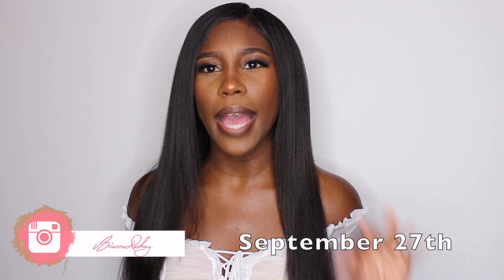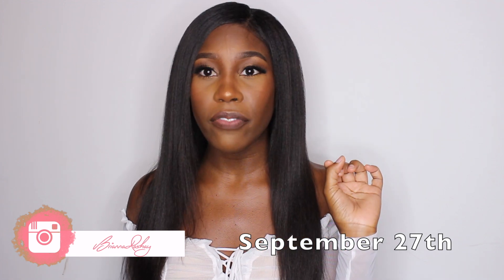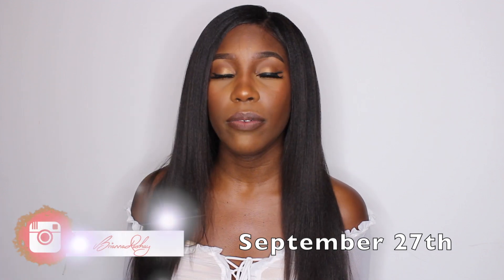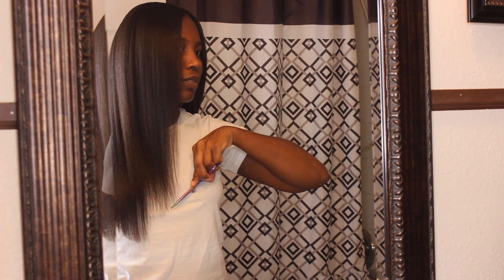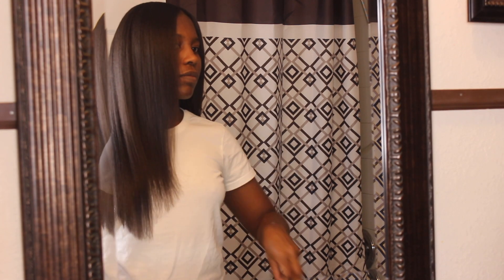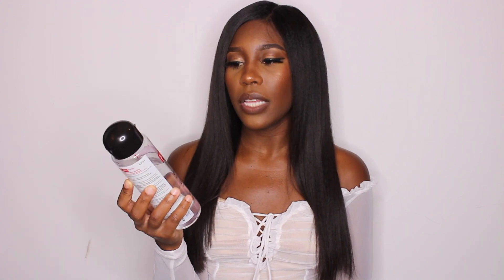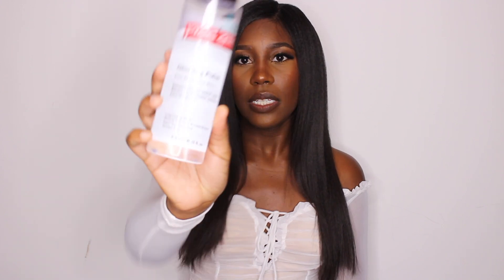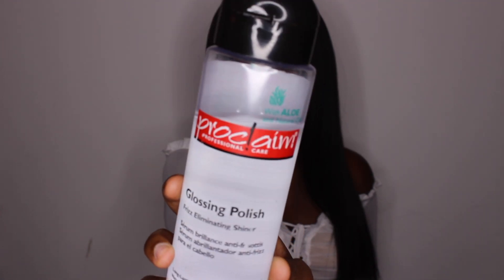FINALLY Waist Length! Butttt Let's Talk About It! | Relaxer Update #19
⃟Hey loves! This stretch flew by so fast and here we are at waist length FINALLY! I got my relaxer on September 27th and the process went by very smoothly. Now that i'm waist length I still have work to do to get my hair exactly the way I want it! Thank you all for the support and love thus far! Love you family!